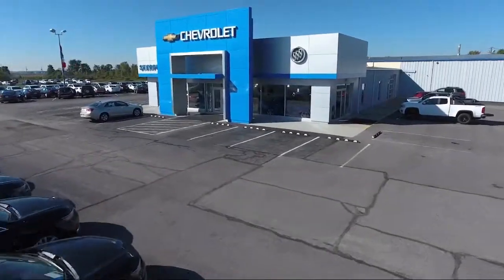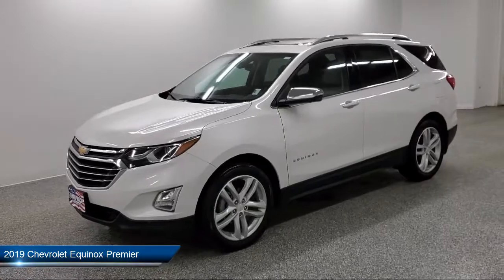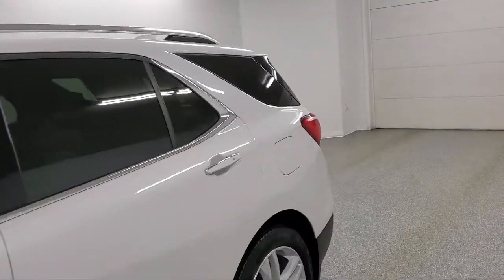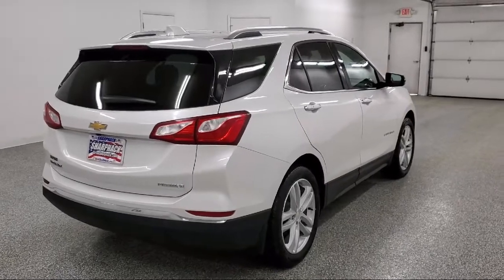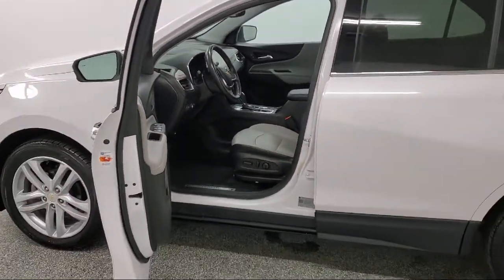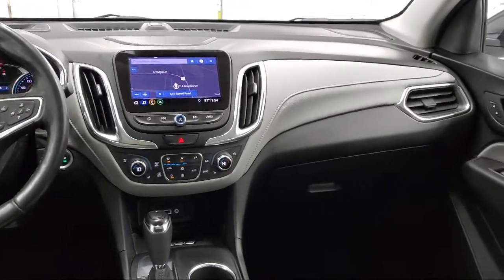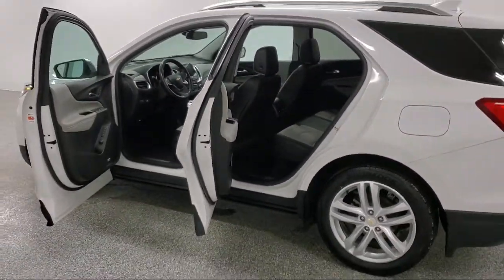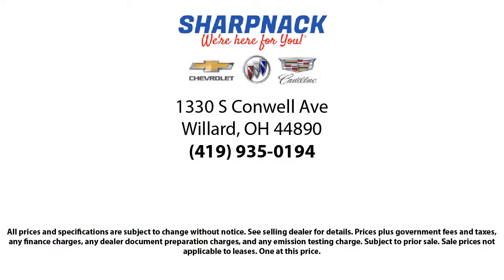2019 Chevrolet Equinox Premier Willard Attica Plymouth New Pittsburgh New Washington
2019 Chevrolet Equinox Premier Stock Number: 22165A Vin:2GNAXNEV5K6207521.

Sharpnack Chevrolet
1330 S. Conwell Avenue